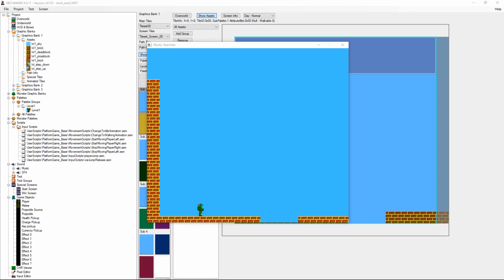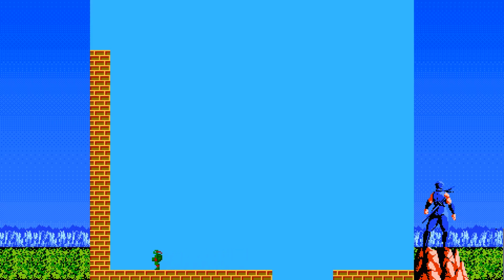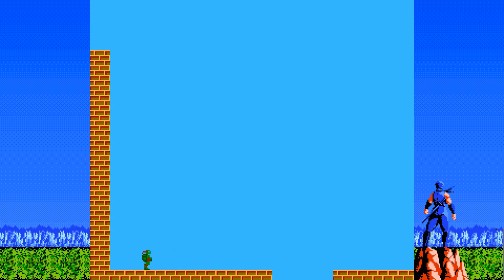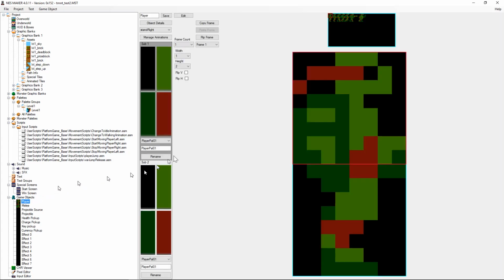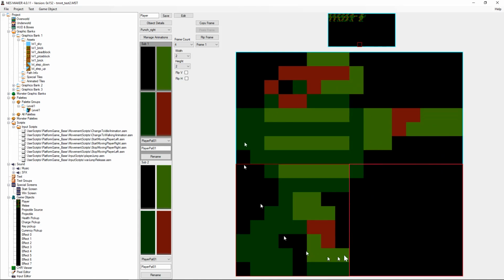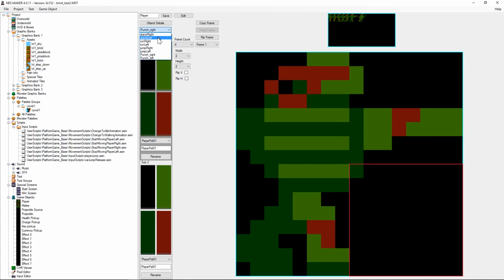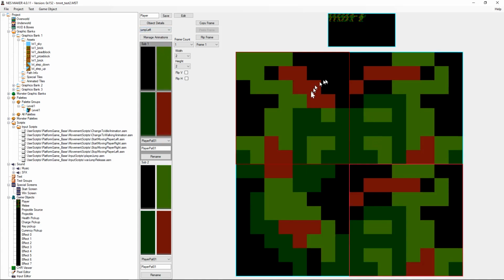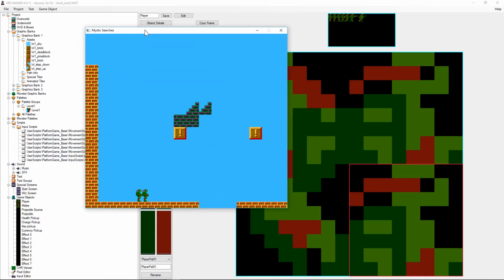NESmaker test & progress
Showing off my progress building a NES game with NESmaker.